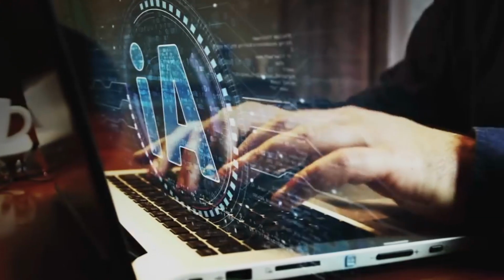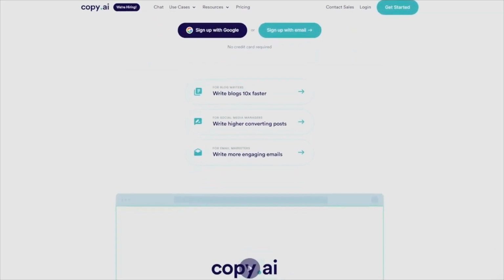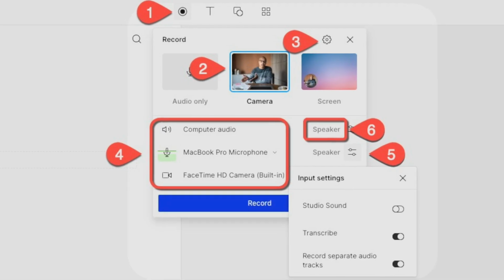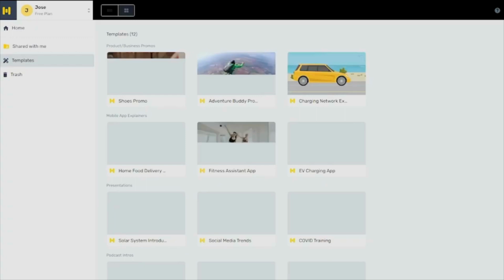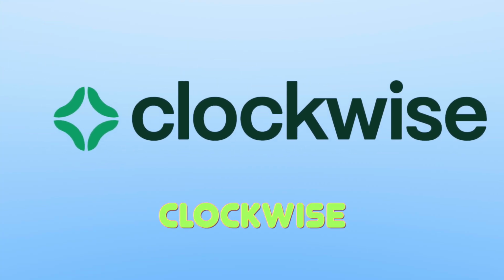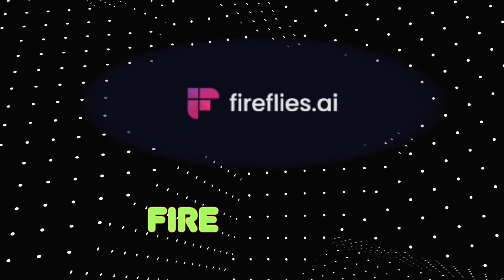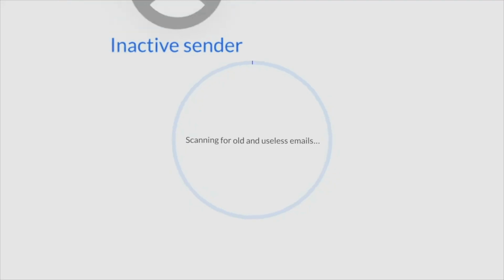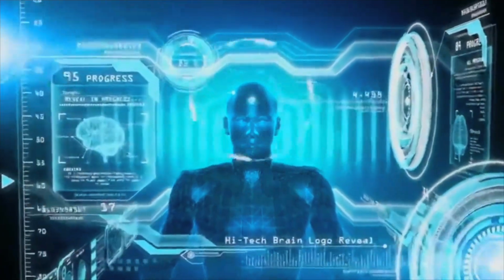10 AI Tools That Will Change How People Work In The Near Future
Unquestionably, AI is transforming the way the world works. And the AI storm is not going to settle any time soon. So, here we bring to you the latest 10 AI tools that will solve nearly every productivity problem.